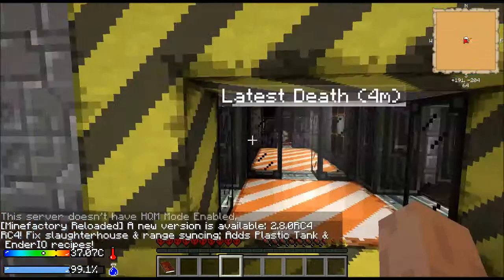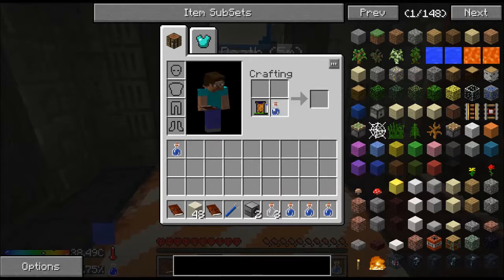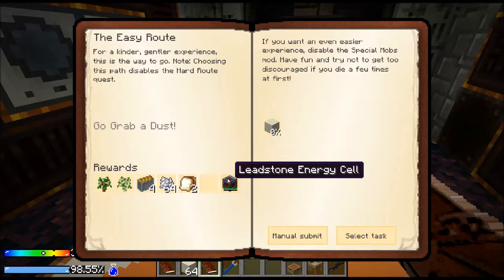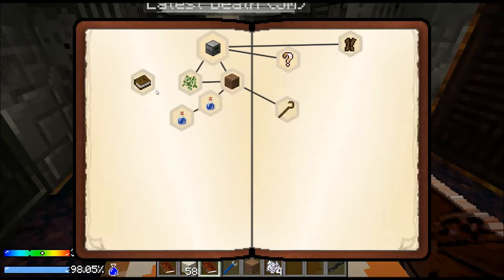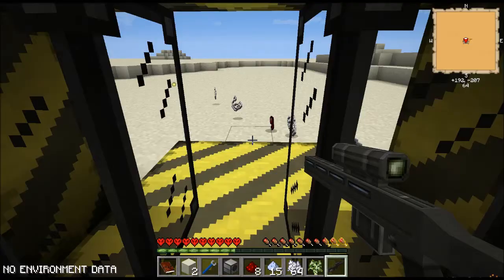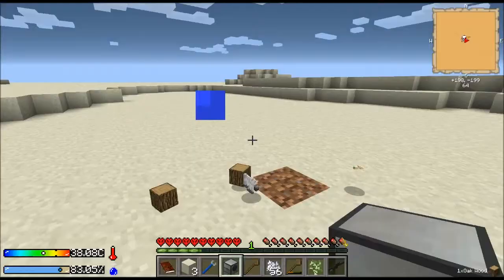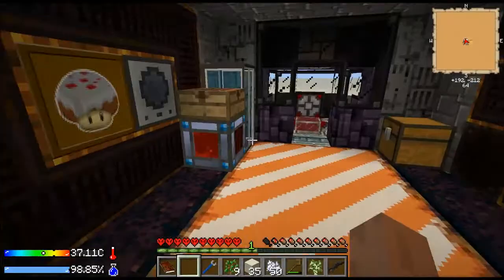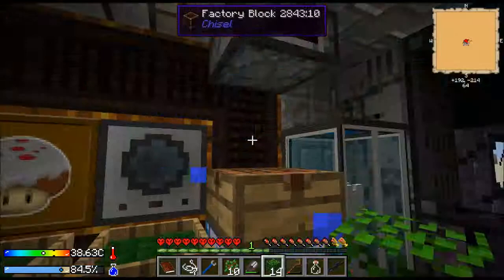Crash Landing Ep1 - Basic Water Production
Ken Plays the Minecraft modpack Crash Landing.We get started with the pack and explain the basics of resource gathering with Ex Nihlo, and how lives work using the mod Sync. We also get some basic water production underway using dirt to make dirty water.